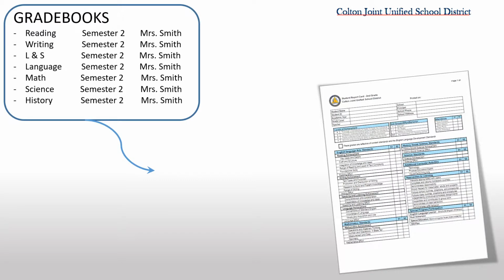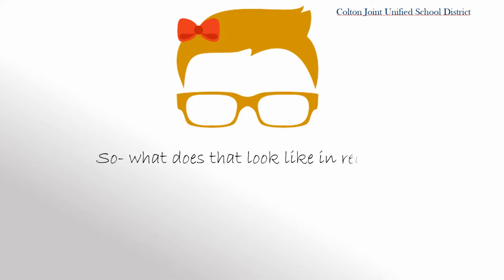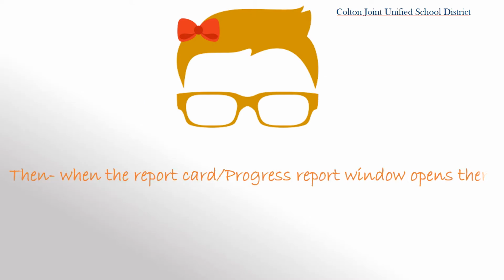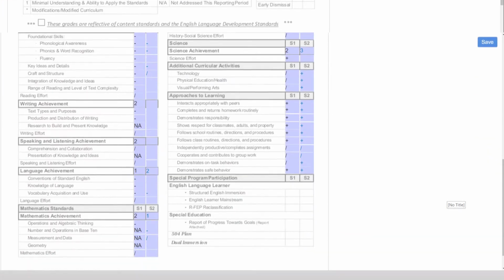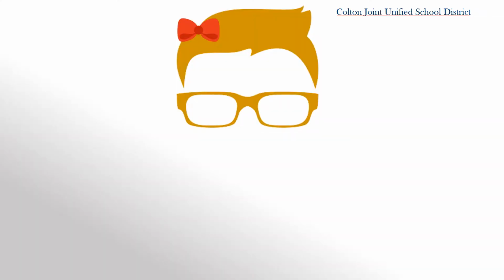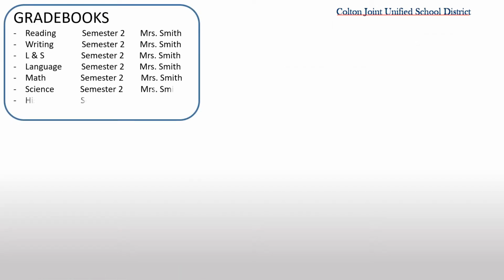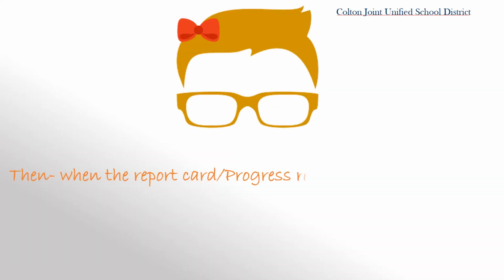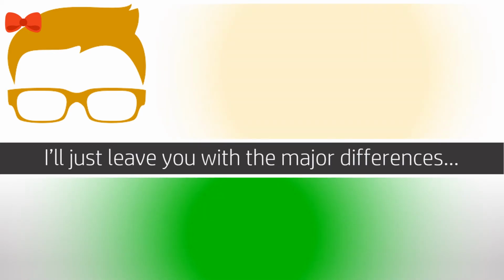Illuminate and Standards v Field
This video explains to educators the difference between standards linking and field linking when using Illuminate Education as their gradebook/report card processor. CJUSD utilizes the Standards linking option.